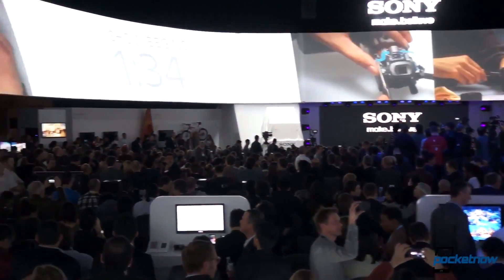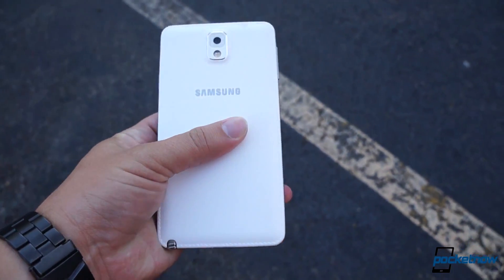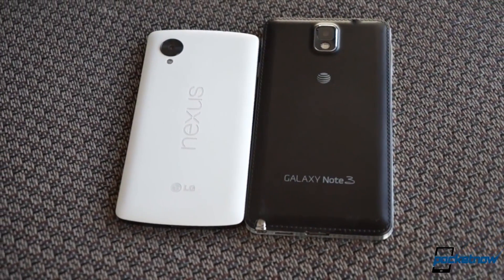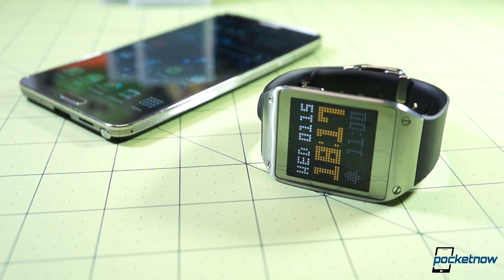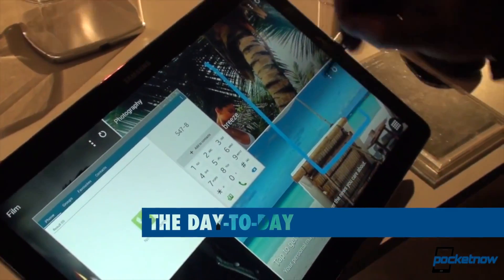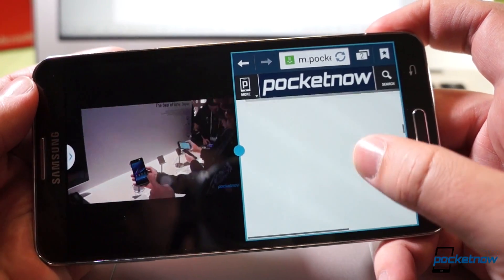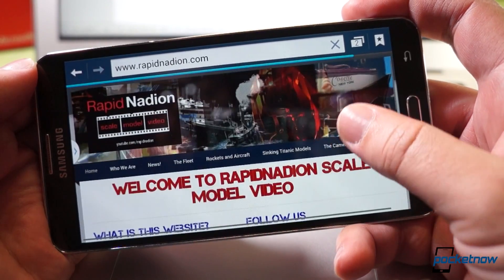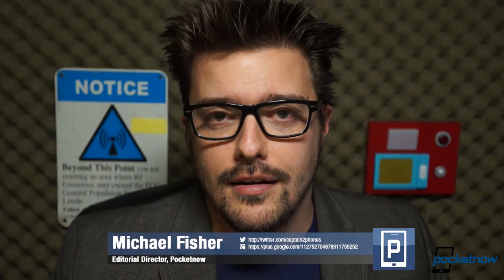Galaxy Note 3 - After The Buzz #28 | Pocketnow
Learn more about the Galaxy Note 3! See Pocketnow's full review here: /2013/10/01/galaxy-note-3-review

We've come a long way since the first Galaxy Note. No longer just a surprisingly-successful side project, the Note family now represents the very best that Samsung's Android lineup has to offer. In our full review back in October, we called the device "the most capable, most powerful phablet on the market," and the Note 3 went on to sell over 10 million units in only two months. And it was the Note 3, following in the footsteps of its venerable predecessor, that delivered some of the most robust support to the Pocketnow team during the crucible of the 2014 International CES

But it's a whole new world out there, one with a seemingly endless supply of phablet rivals. Whether the Note 3 can withstand that competitive pressure as 2014 marches on is a question only answerable via another close look at its hardware, its software - and even its curious little smart watch sidekick. Only then will we be able to say how well the world's best-known phablet has managed to bear up in the four months since its announcement. So join us as we embark on episode 28 of After The Buzz: our Galaxy Note 3 review, part deux!